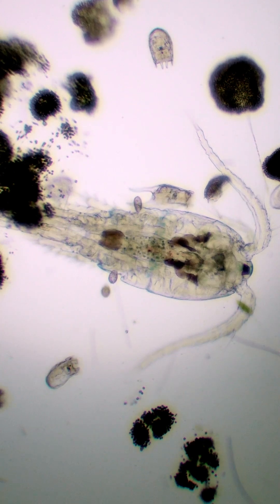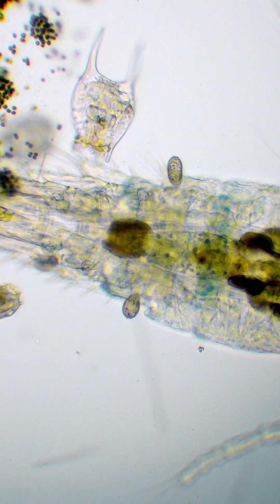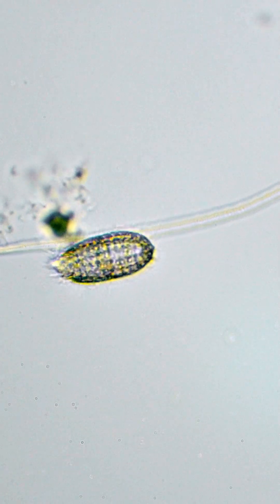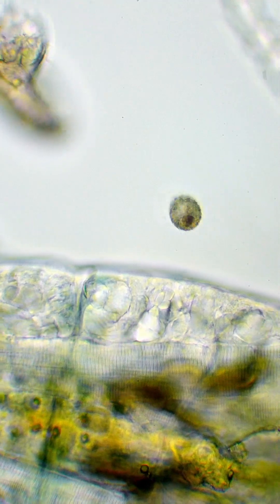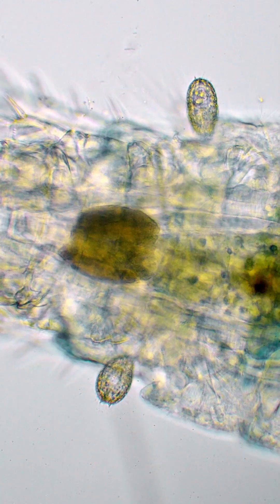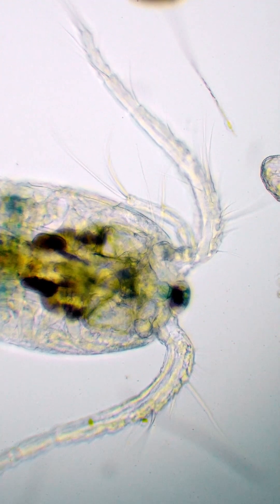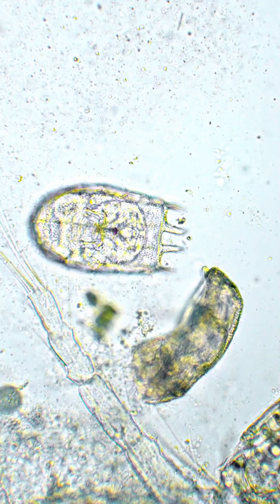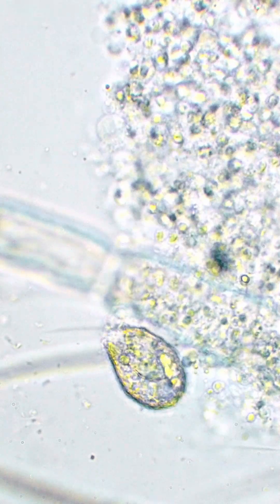A microscopic feast for the microscopic world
Under the microscope, a dying Cyclopoida becomes the center of attention in the micro world.
Armored like a tiny tank, the ciliate Coleps slowly approaches, feeding on the copepod’s remains bit by bit.
Even in the silent stillness of the microverse, life and decay continue in perfect balance — a microscopic circle of life.